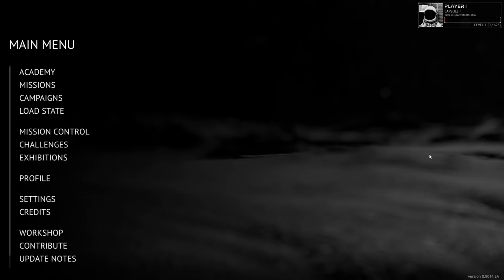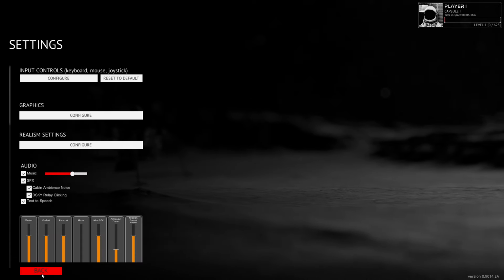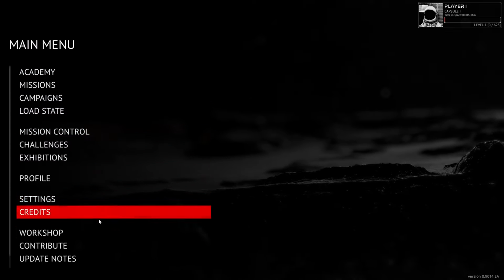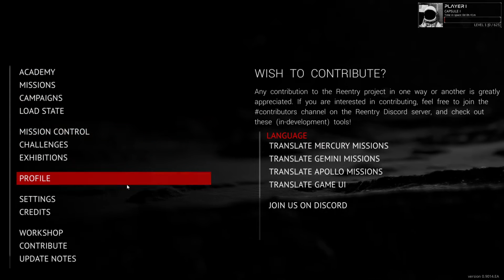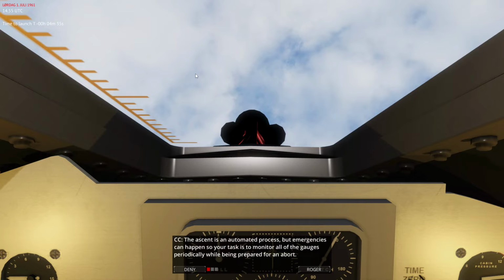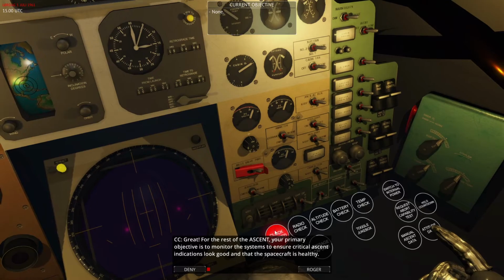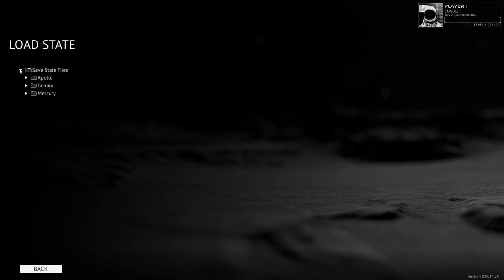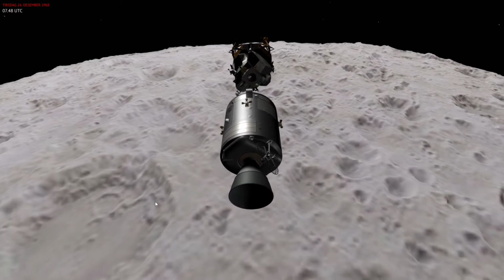What's new in Reentry 0 9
Reentry has been updated to 0.9 - Game Mechanics and Infrastructure

Do you have what it takes to be an astronaut? Reentry is a realistic space flight simulator based on NASAs space programs; from the first American human spaceflight in Project Mercury, the rendezvous and EVAs of Project Gemini to the Moon landing in Project Apollo.